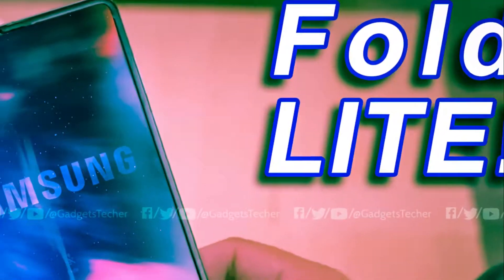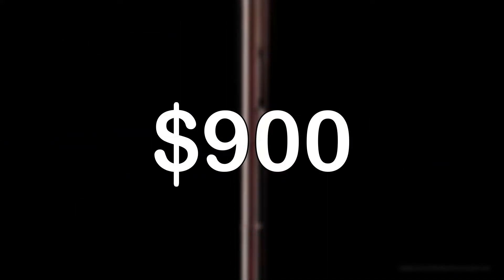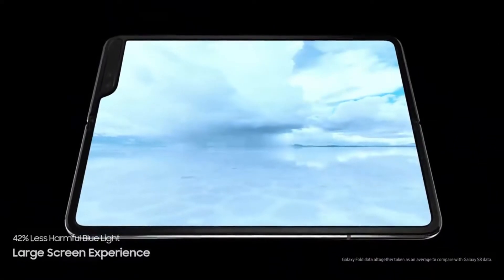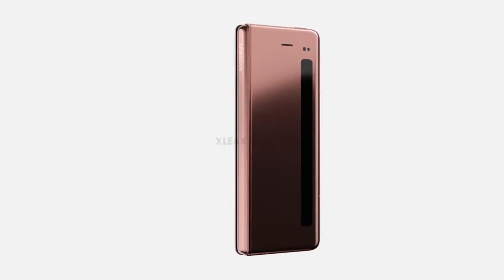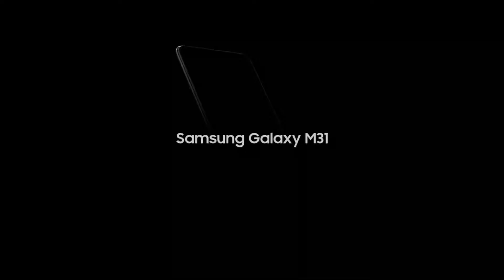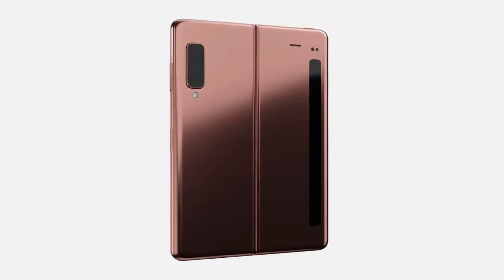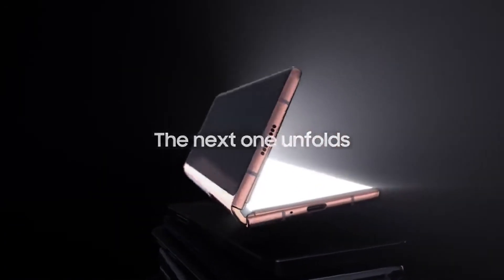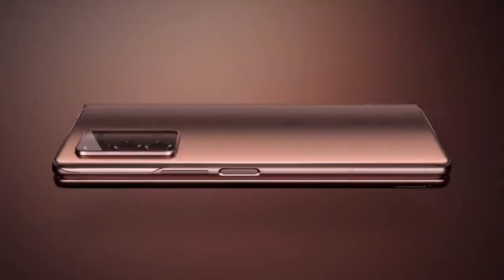Samsung Galaxy Z Fold Lite - CANCELLED!!!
Cheaper Samsung Galaxy Z Fold Lite is Cancelled, there will be no Foldable phone for less than $1000 for a year or two.